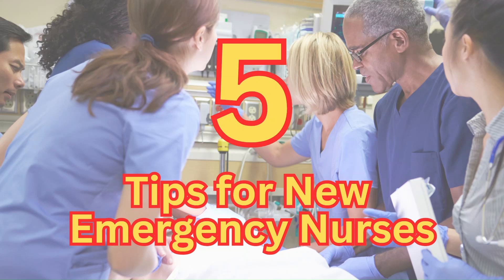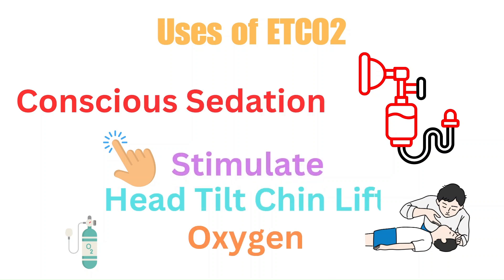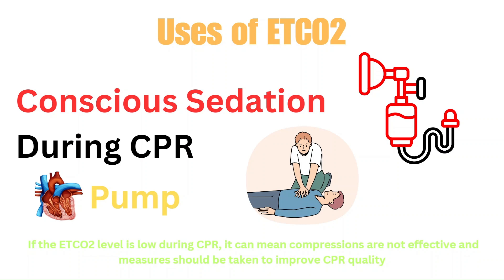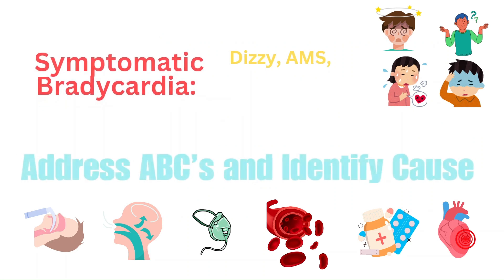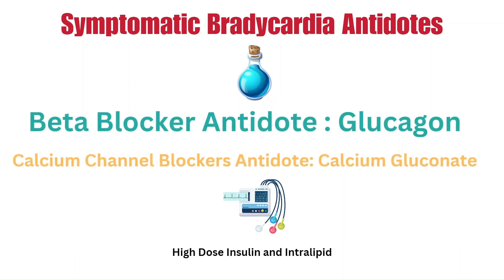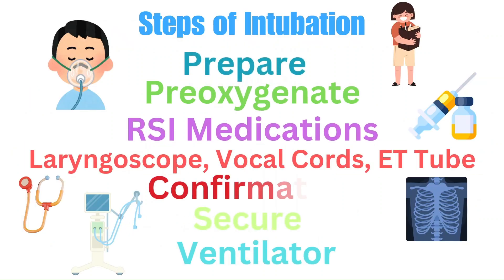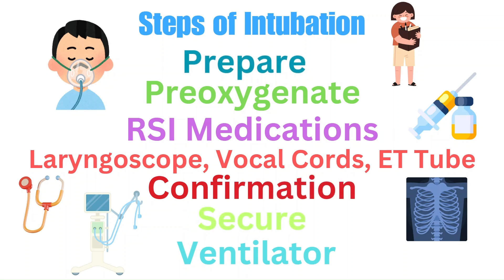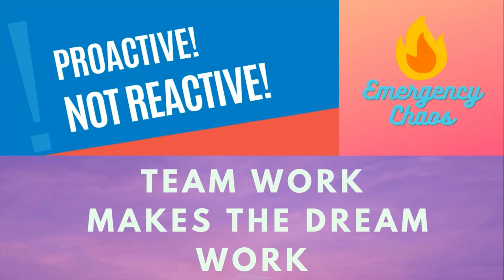5 Must-Know ER Tips (Review of Essential Knowledge)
Welcome Back! Today we are going over 5 Key Lessons for New Emergency Nurses. These include ETCO2, Symptomatic Bradycardia, Anion Gap and Intubations.